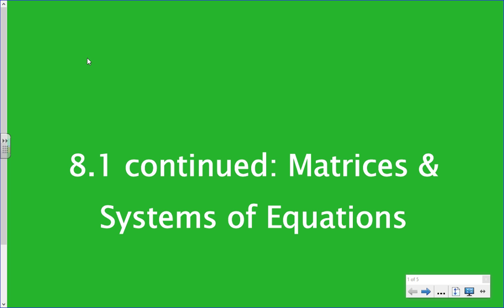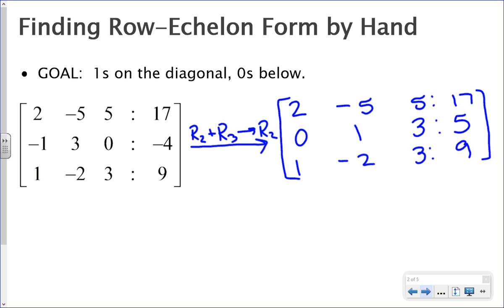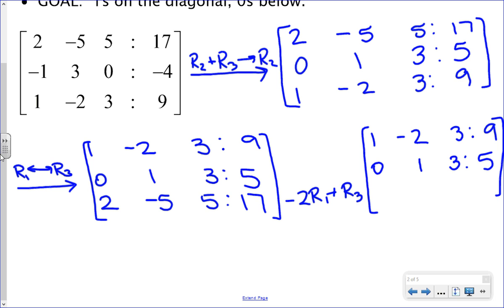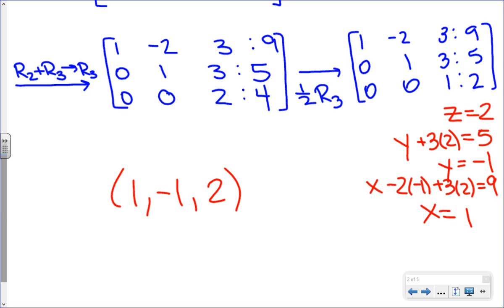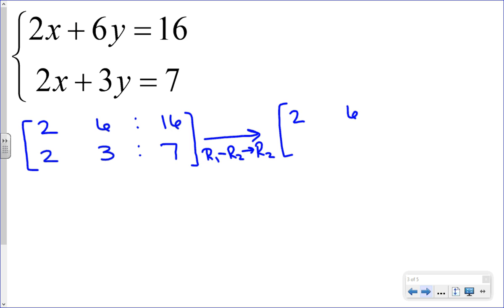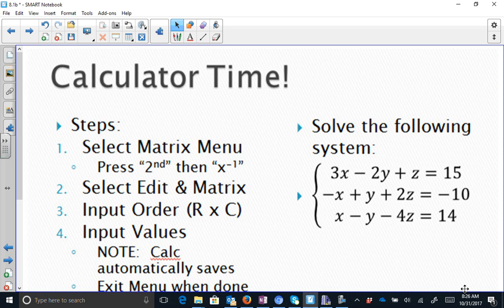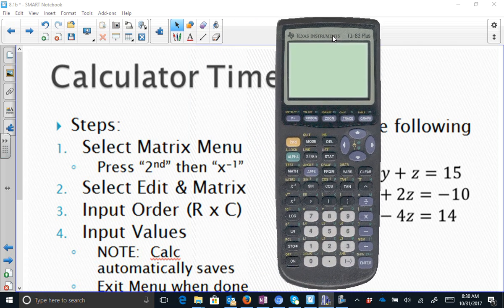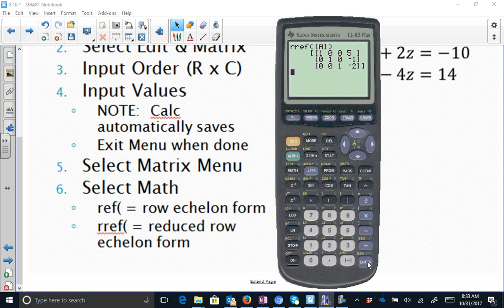8.1b (10/31/17) Honors Pre Calculus